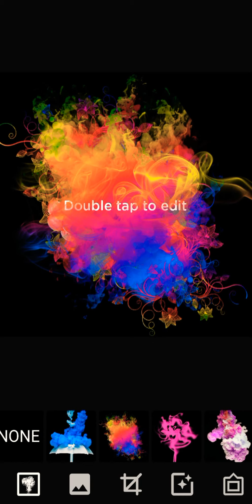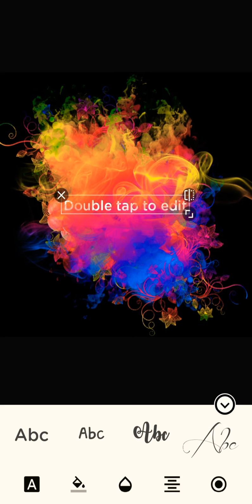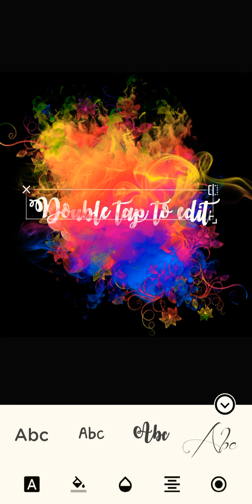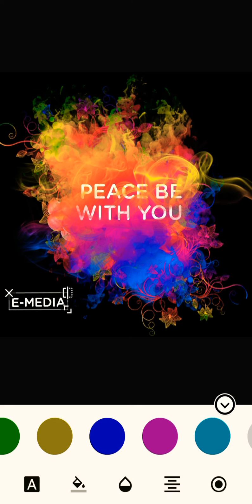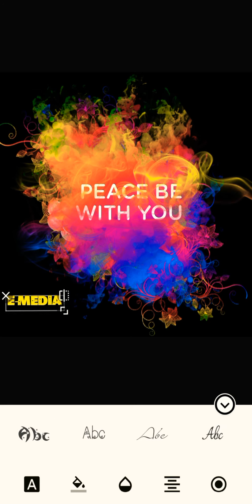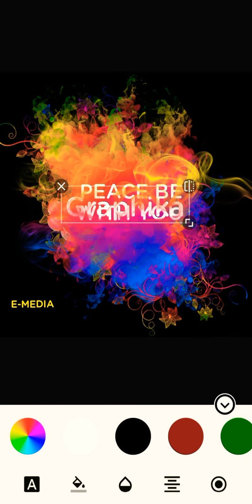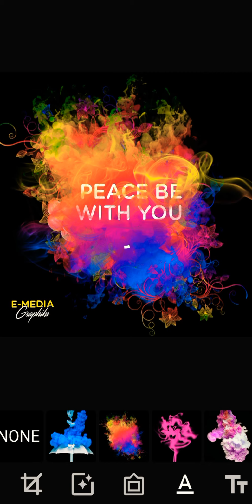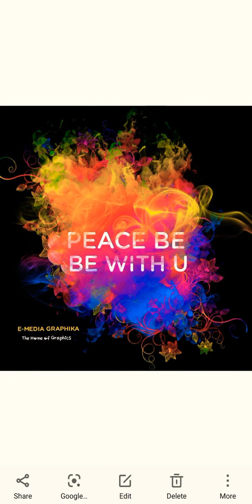Sample way to design using you phone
This design was achieved using my android phone app. the application has lots of easy self made content, background with great font styles.

. PLEASE.

View our Designs / Emotion work @
Emediagraphika.blogspot.com

F. B